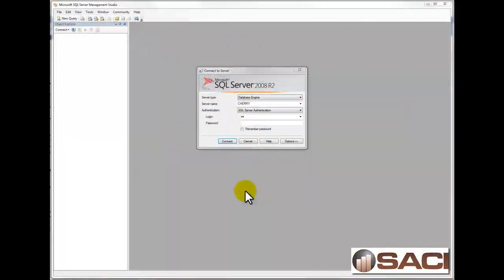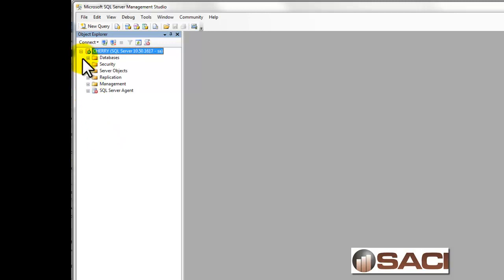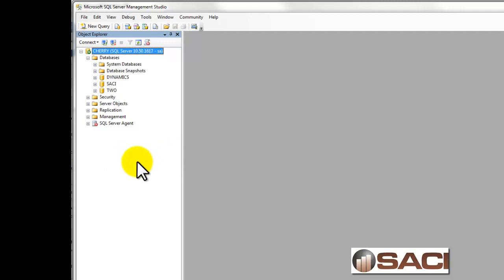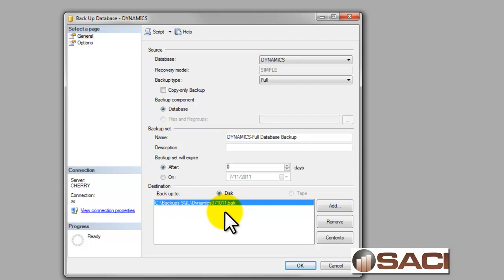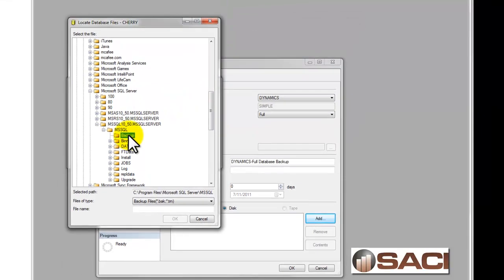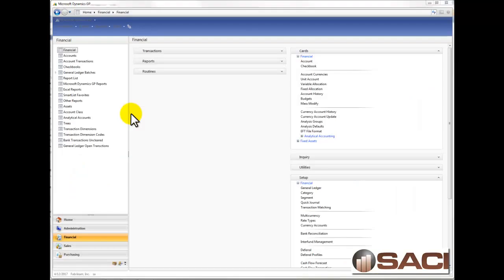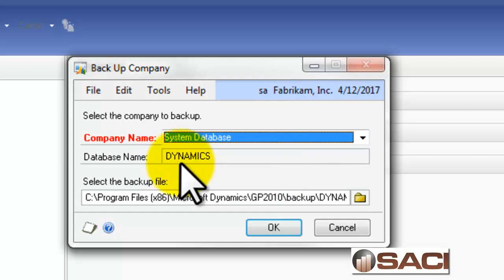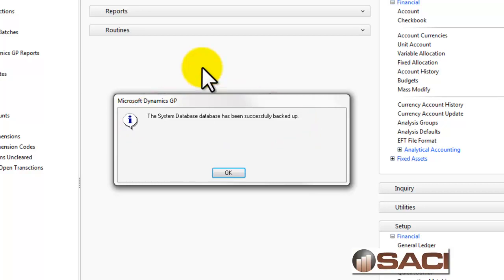Microsoft Dynamics GP The Almighty SQL Server Backup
Today I walk you through backing up in SQL Server 2008 R2 AND directly in Microsoft Dynamics GP!  There are some activities that TRULY need a backup BEFORE you proceed.  This video shows 2 ways to achieve successful backups.

This is so important; I felt the need to bring it up again.  from July, 2010 where I talked about backups!